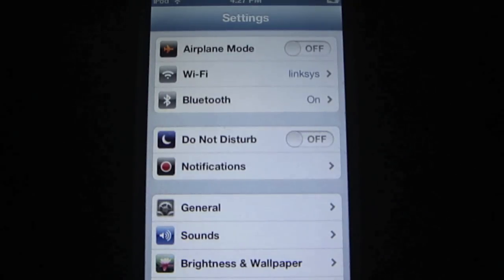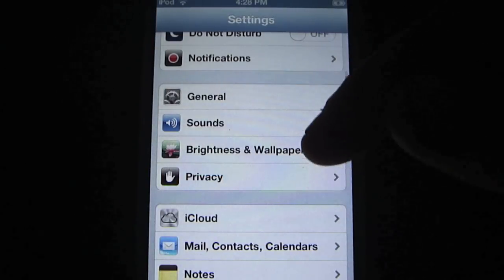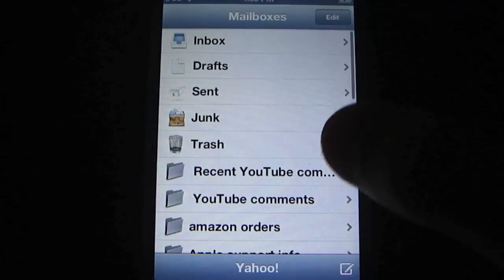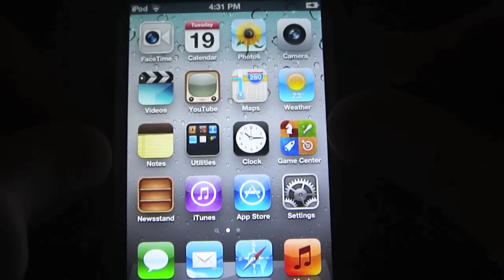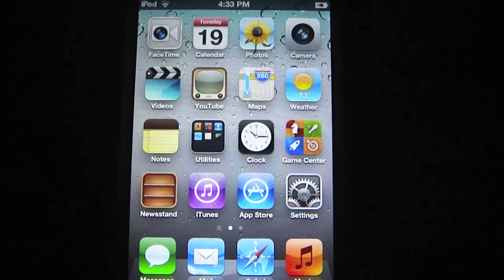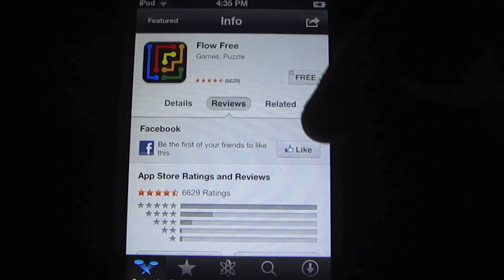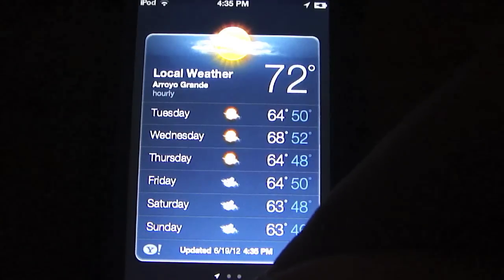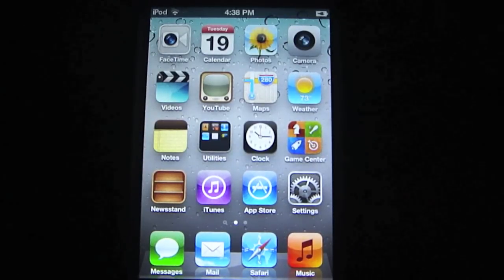iOS 6 beta 1 full review [Part 2 of 2]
Here is my official review of iOS 6 beta 1 which was released june 11th. This new version of iOS has 200+ features.